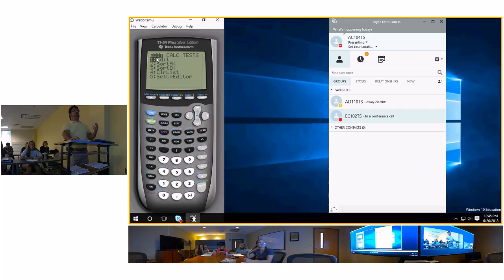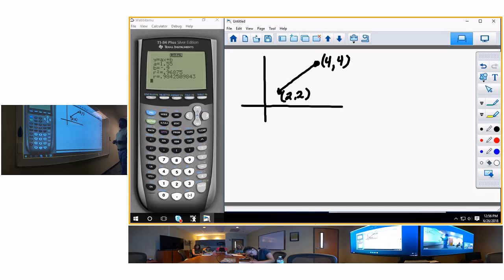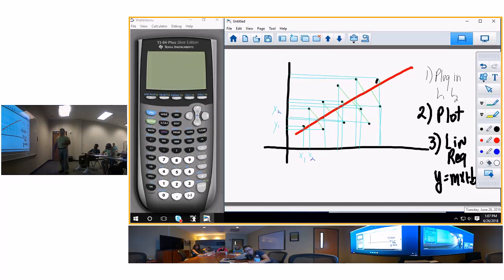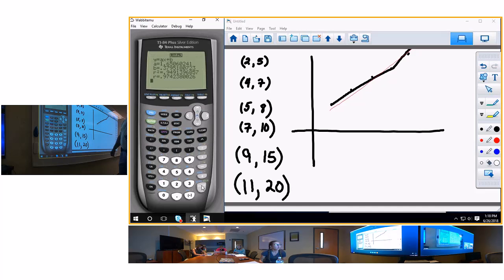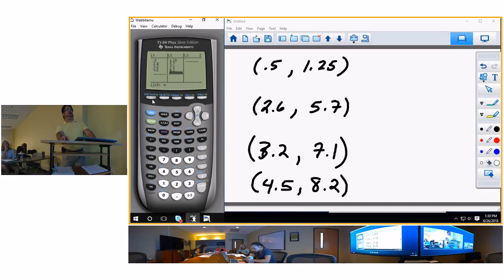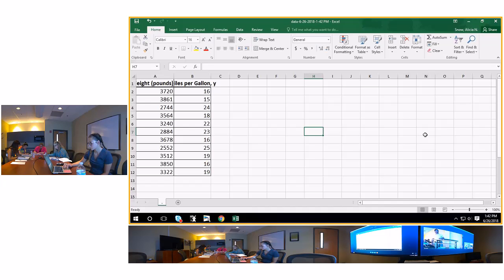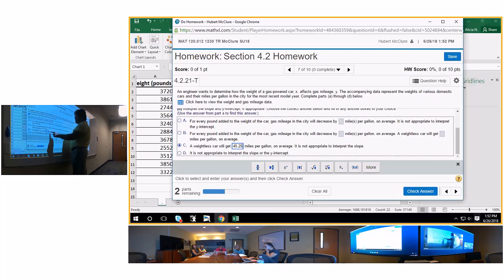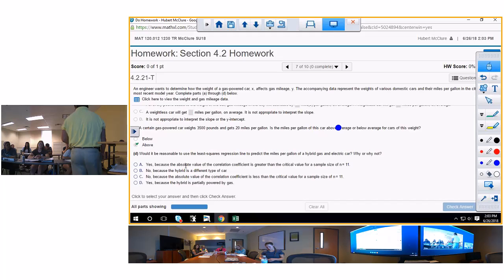slope correlation causation Tuesday, June 26, 2018 12 44 54 PM